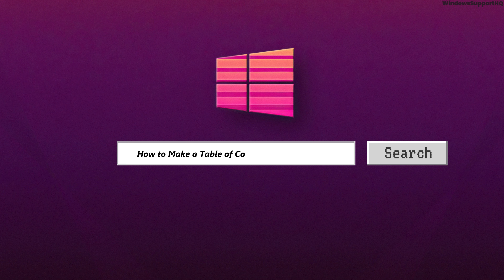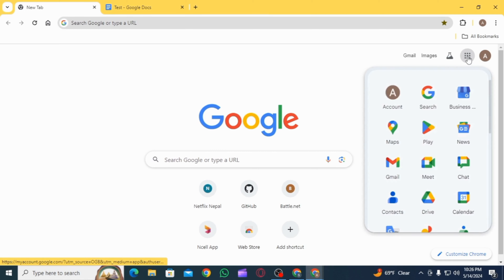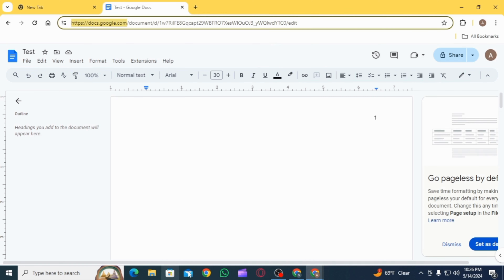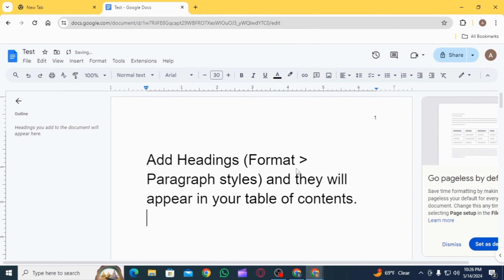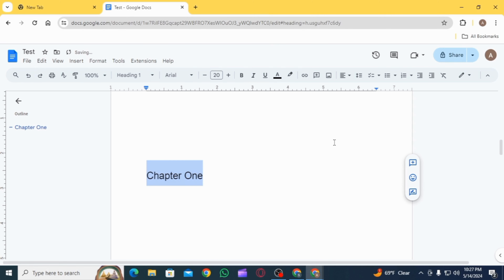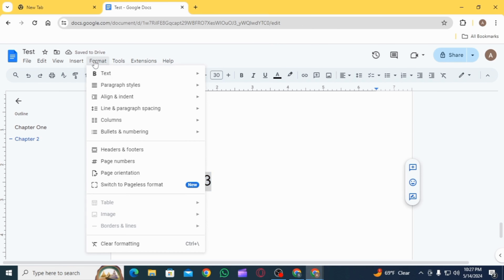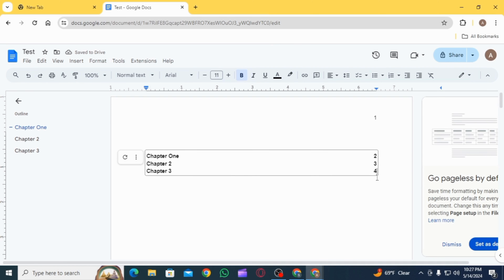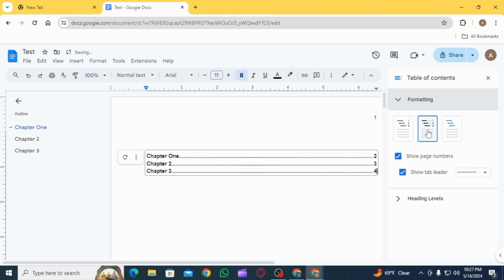How to Create a Table of Contents in Google Docs | Update a Table of Contents in Google Docs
📑🔗 How to Create and Update a Table of Contents in Google Docs

Efficiently organize your document with a table of contents (TOC) in Google Docs. This tutorial guides you through creating and updating a TOC, making your documents more navigable and professional.

In this tutorial:
0:00 - Introduction
0:05 - How to Create a Table of Contents in Google Docs
1:30 - How to Update a Table of Contents in Google Docs

Learn how to insert a TOC using built-in styles and how to customize it to fit your document’s needs. Discover the steps to automatically update your TOC as your document grows or changes. This guide is perfect for students, professionals, and anyone looking to enhance their document organization in Google Docs.

Master the creation and maintenance of a table of contents in Google Docs for polished and structured documents!